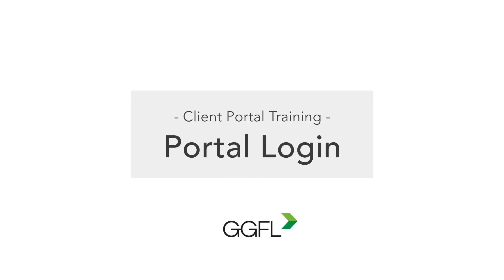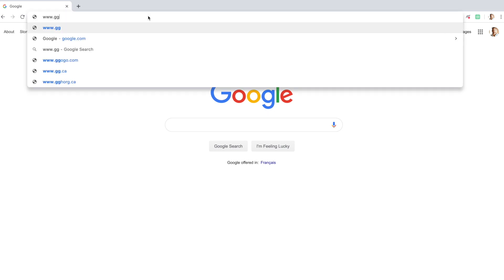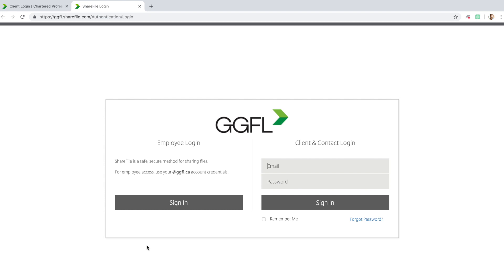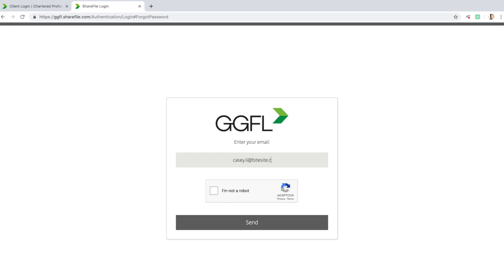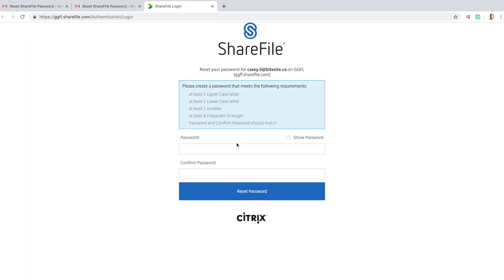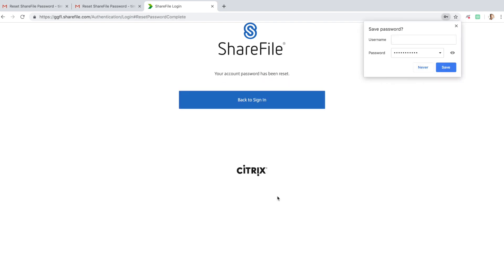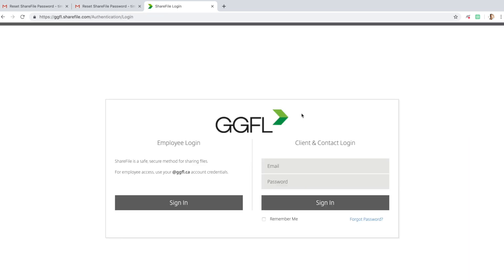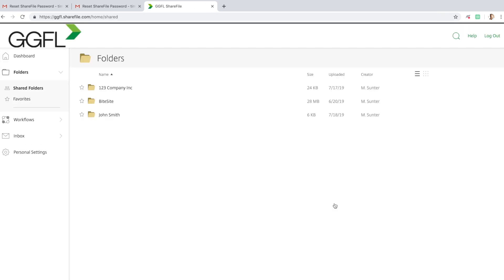Client Portal Training Portal Login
Step by step guide to creating your client portal (Sharefile) account for GGFL.